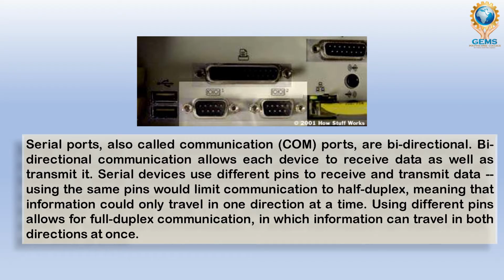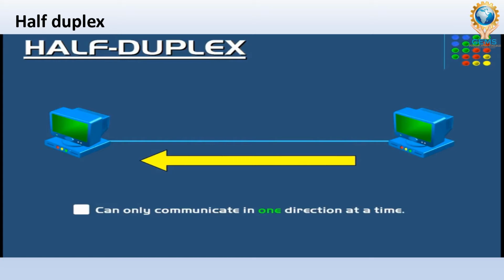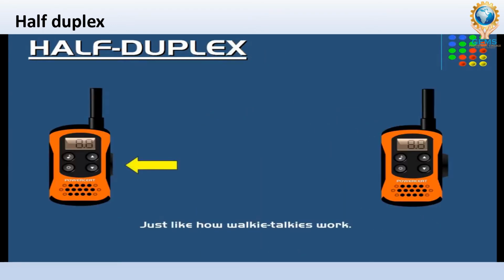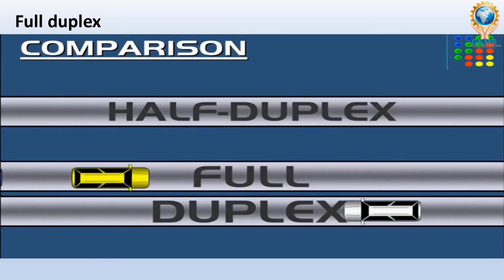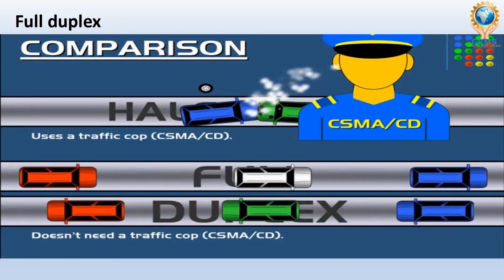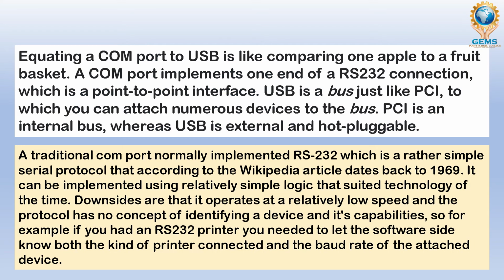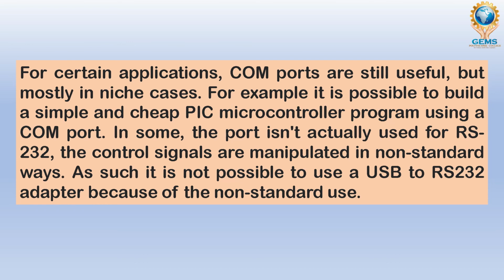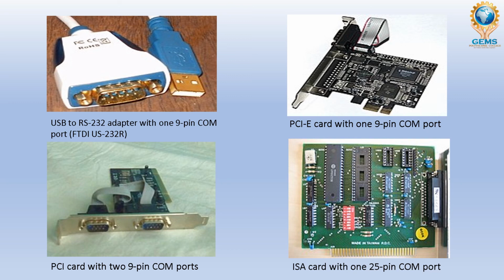SM L15 COM Port